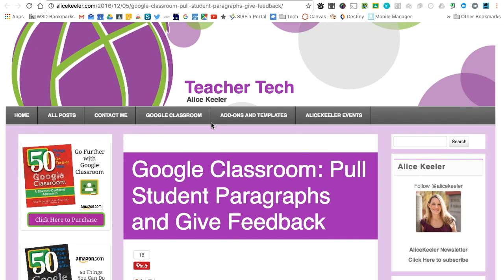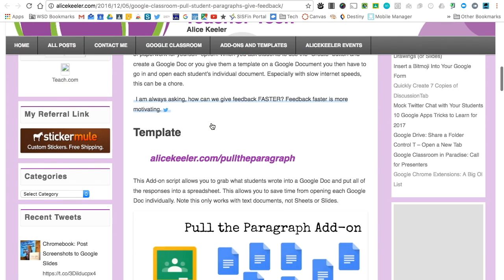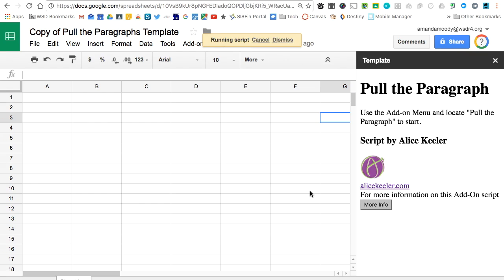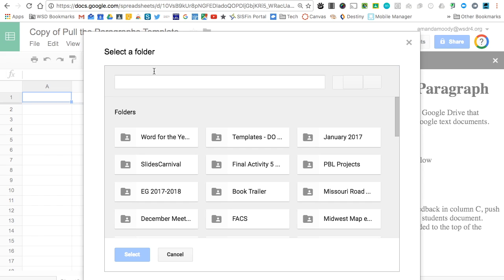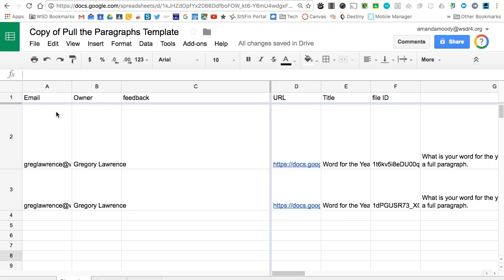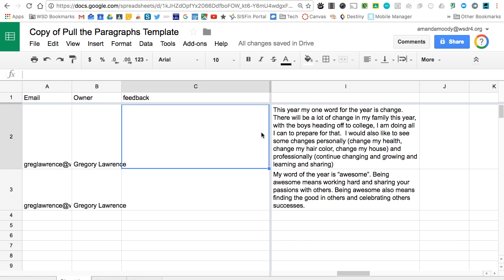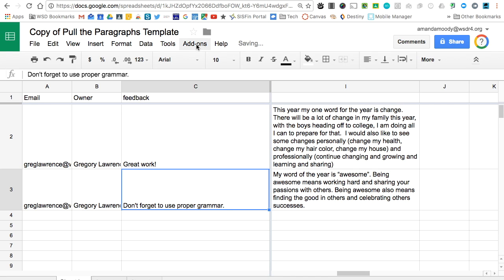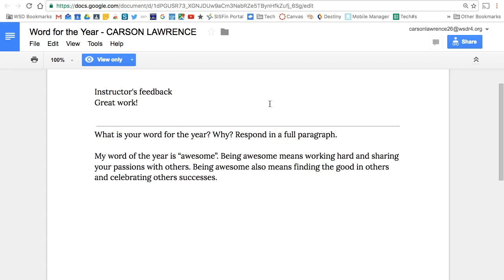Pull the Paragraph Add-On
Check out Alice Keeler's new add-on for sheets.